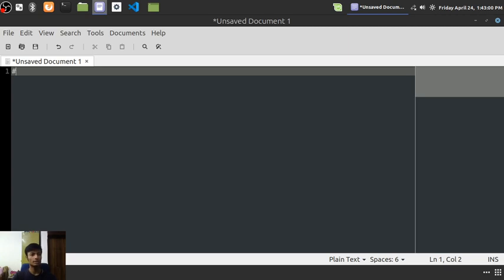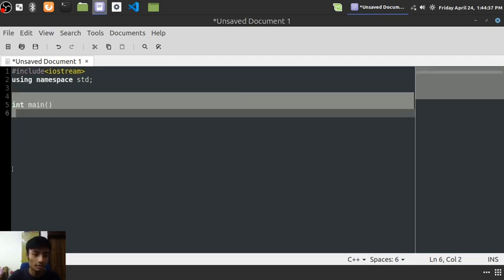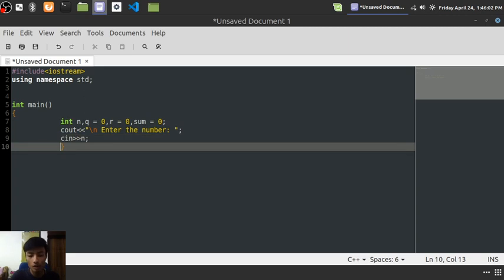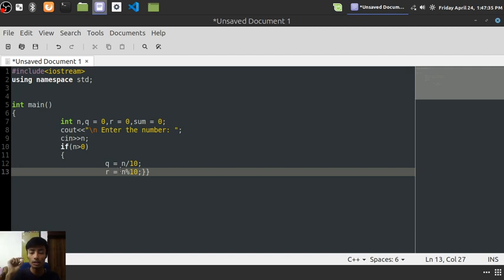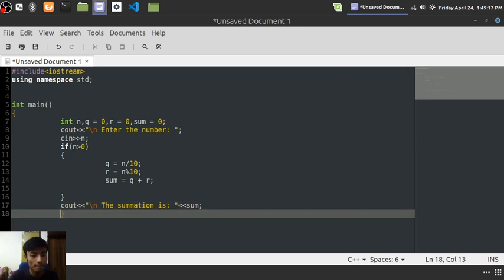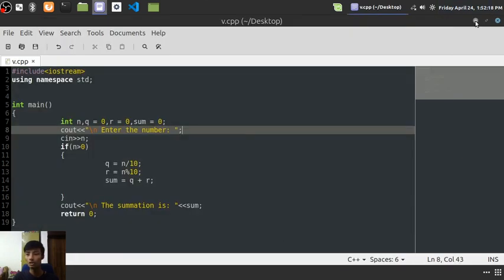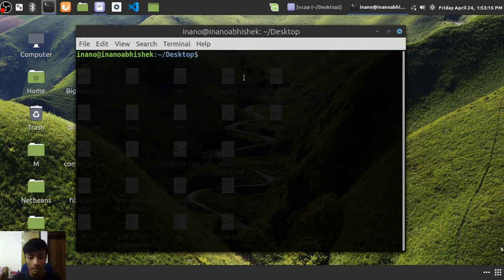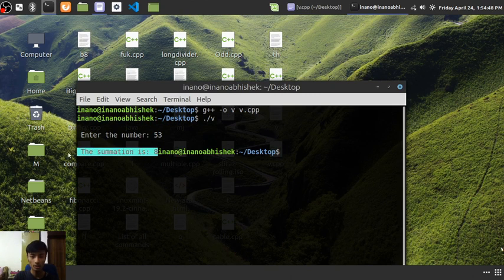How to write a C++ program to add the digits of two digit number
Hey everyone, in this video I have covered how to write a C++ program to add the digits of two digit number.

And also

➡️ Open Source and free software that I personally recommend